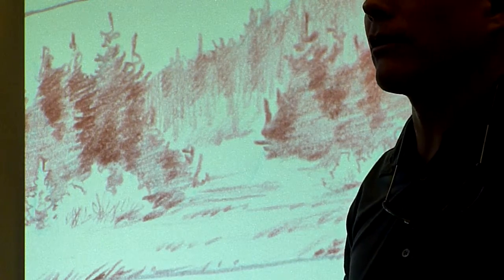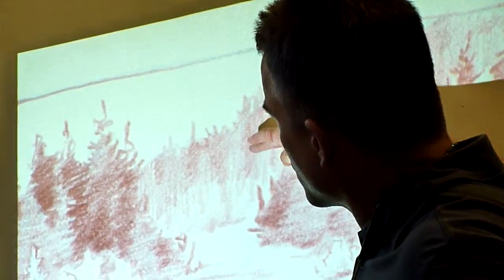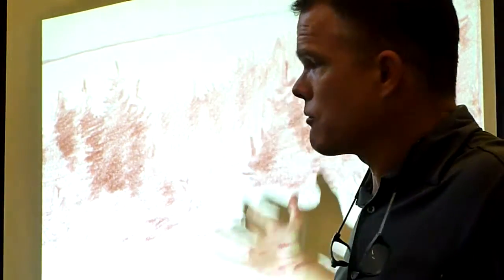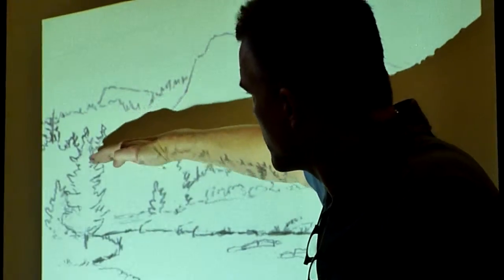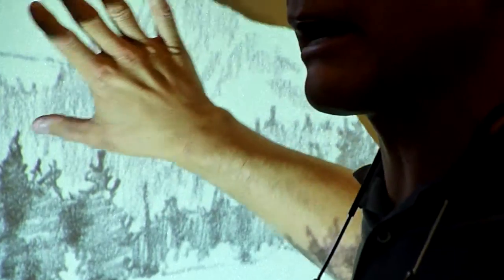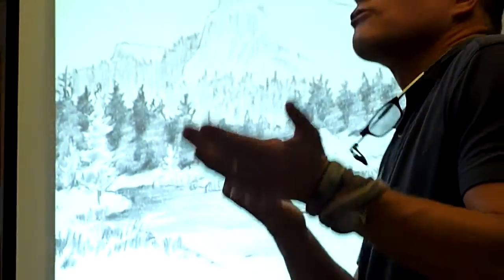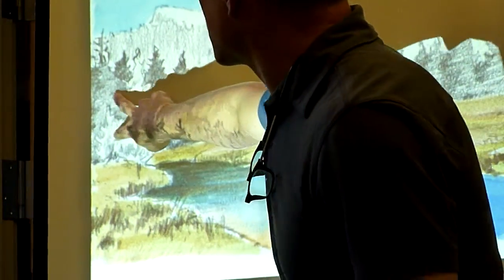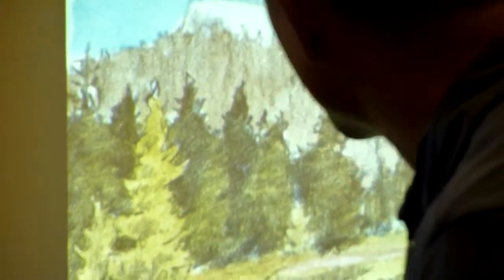Landscape Shortcuts - 3 or 3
John Muir Laws lecture on Landscape Shortcuts for the Nature Journal Club